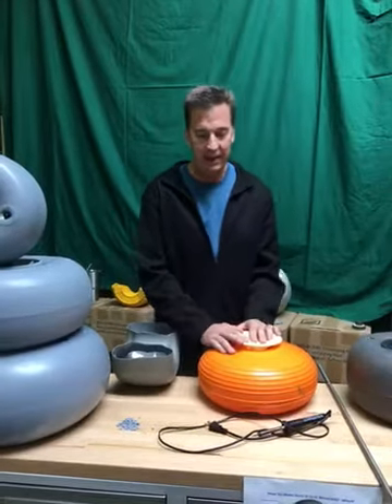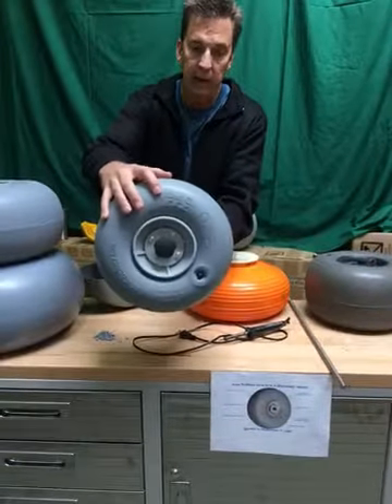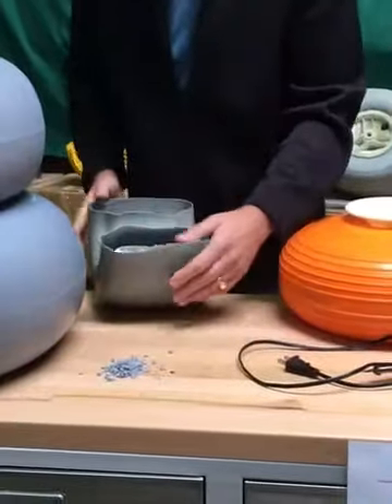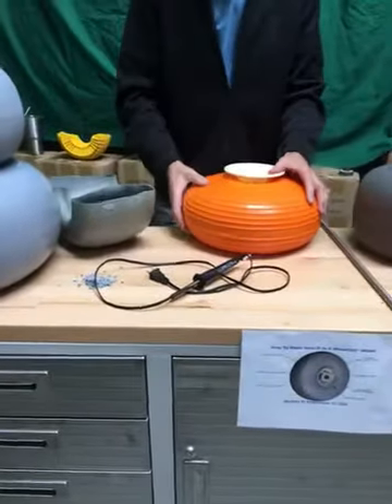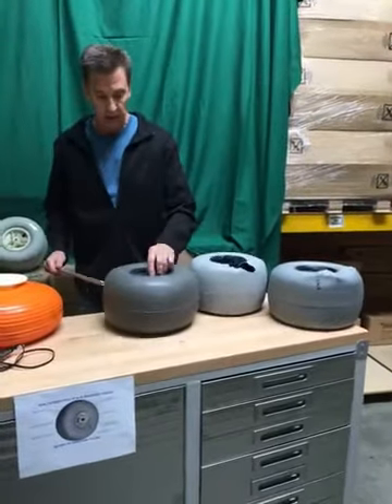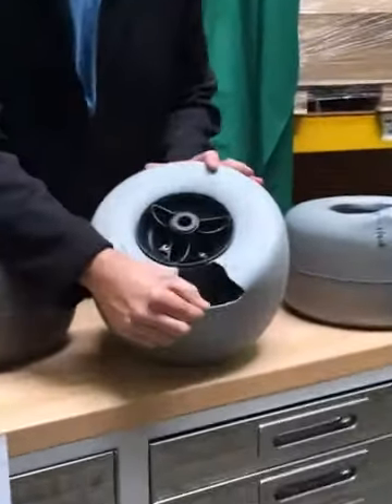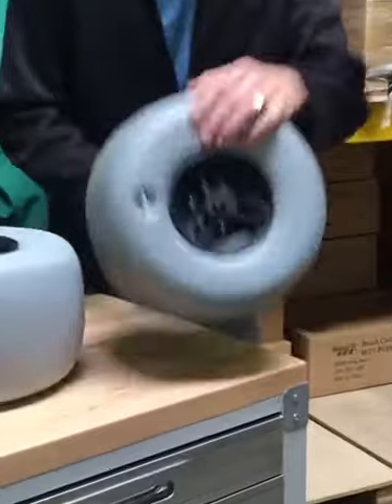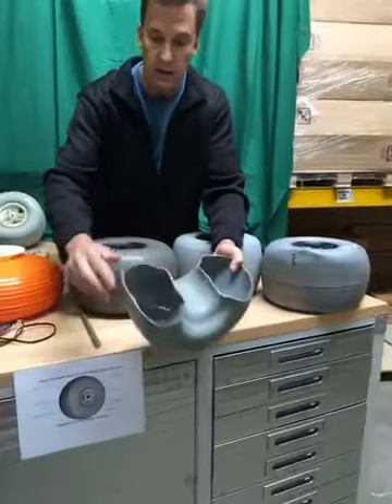Imposter Wheeleez™! Don't be fooled and make a bad purchase!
See what can happen when you don't go with the best Beach/Balloon Wheel out there!! Buy Wheeleez™